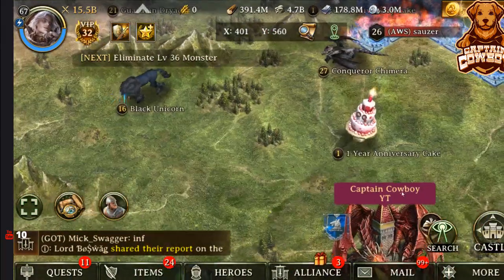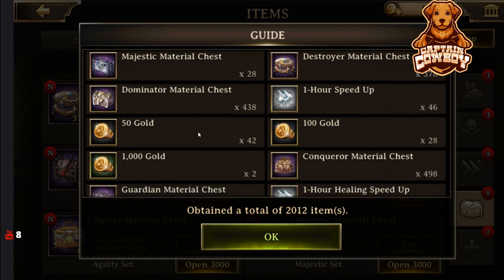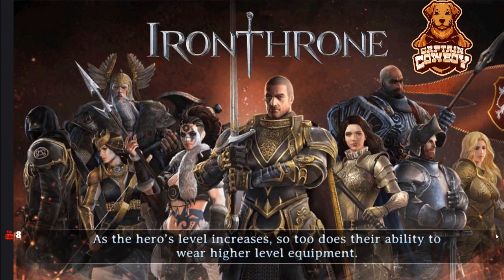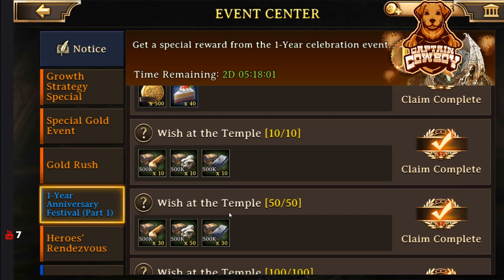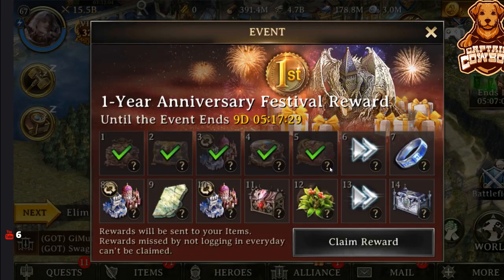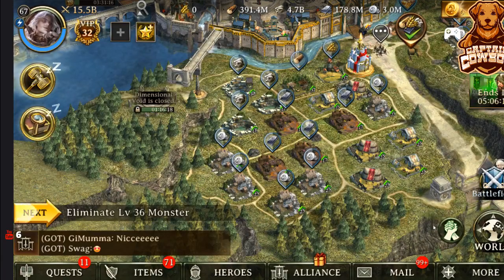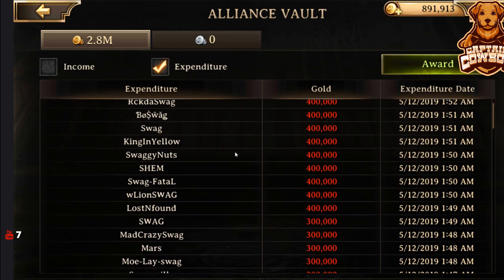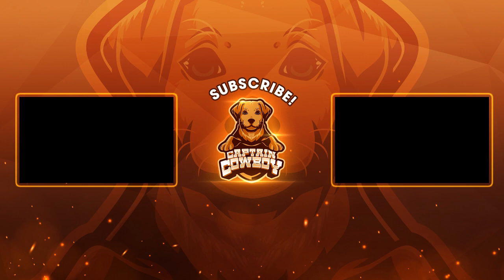Iron Throne Anniversary Event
www,captain-cowboy.com pick up some captain cowboy merchandise today.